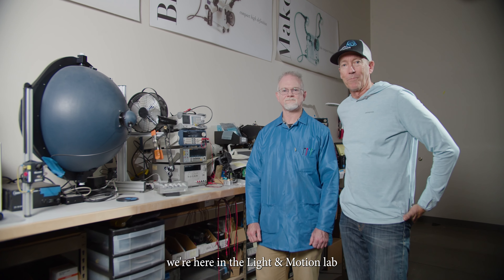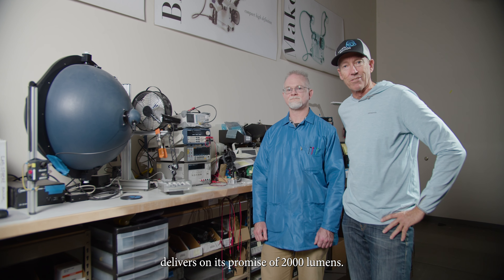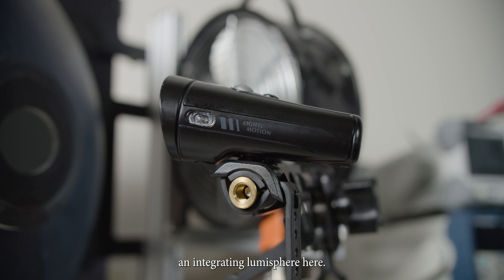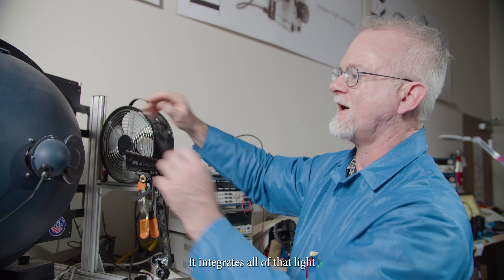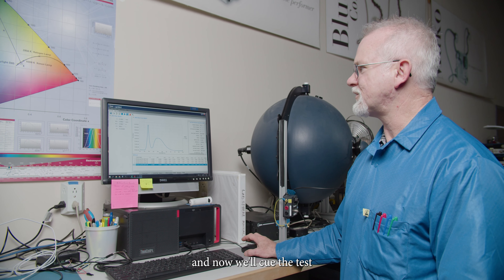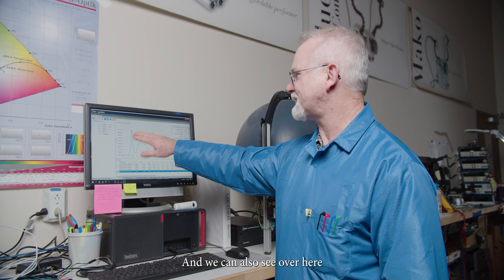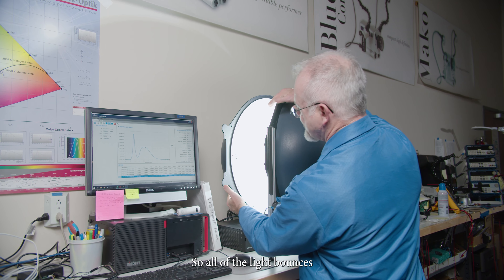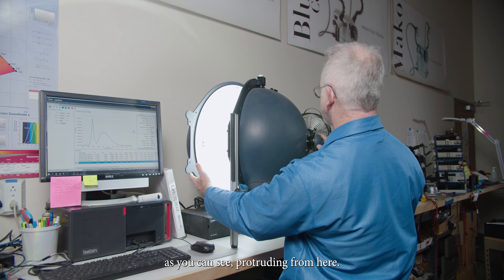How we test lights | Lumisphere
Light power is measured in lumens - the total output of visible light.

We use an integrating sphere to accurately measure the total lumens from each light and take this reading 30 seconds after the fully charged light is turned on.

Light & Motion is the first bike light company to adopt and certify every light to the FL-1 standard, a testing protocol to scientifically measure a light's brightness, runtime, and water/impact resistance. This gives you, the consumer, an accurate and honest way to evaluate lights and allows us to honestly stand behind our products because they have been certified to perform.